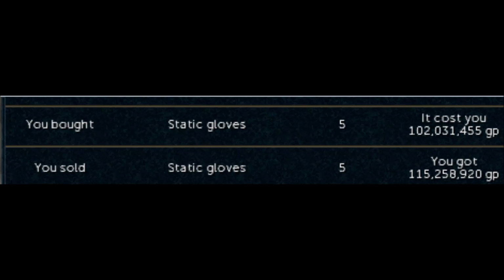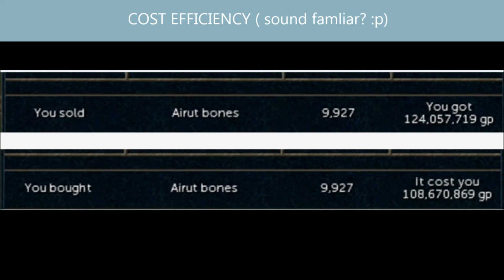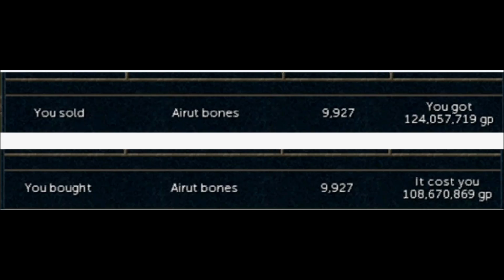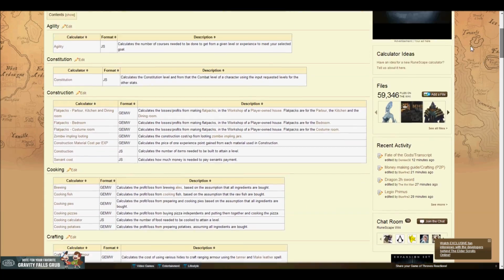Runescape | Ultimate Investing Guide | 2014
Obviously, there are other factors which can play a significant role with your investments, but I just wanted to get out the basics :)

Also, I know I havn't uploaded a merchanting log in a while. Right now, all the pics that i have only add up to a little over 100m, so I was wondering if you guys would rather me upload that or wait until that number gets bigger.

Anways, hope you guys enjoy, cya next time!

Stay efficient my friends :)